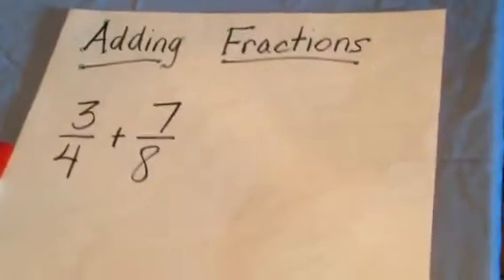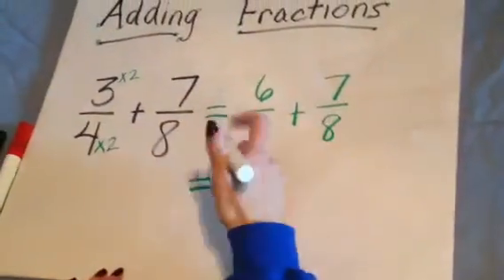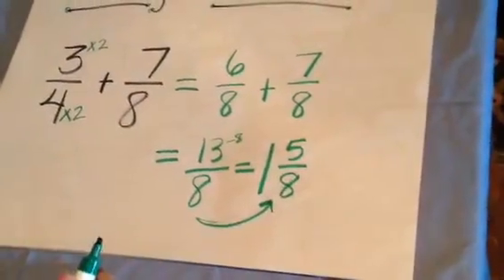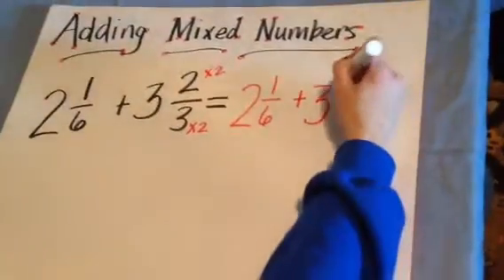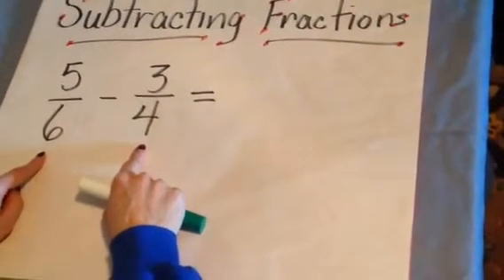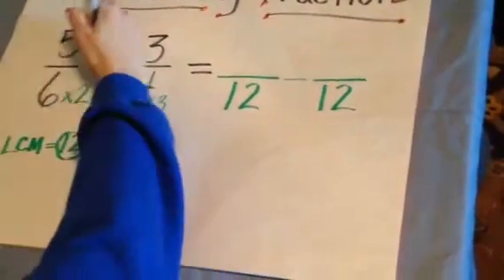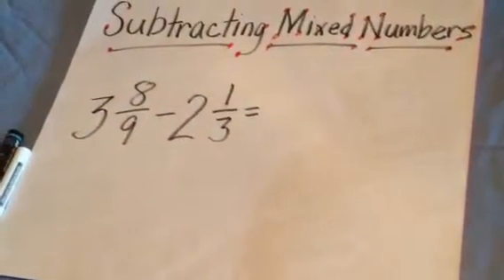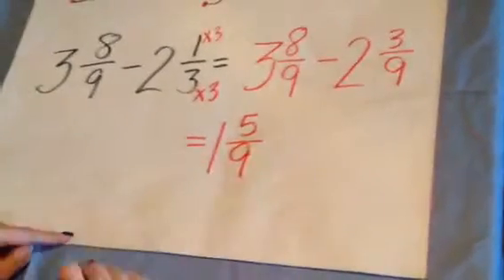Adding&Subtracting Fractions and Mixed Numbers